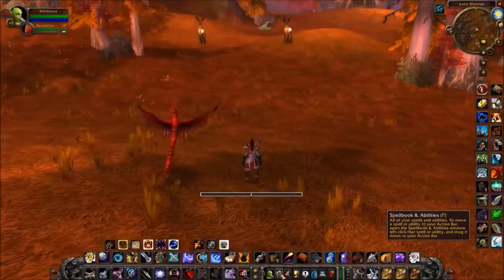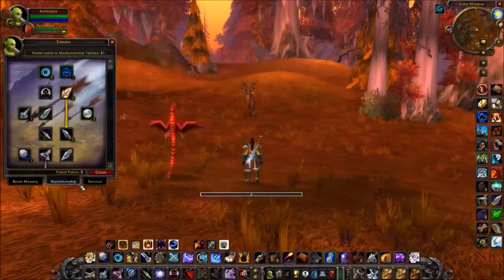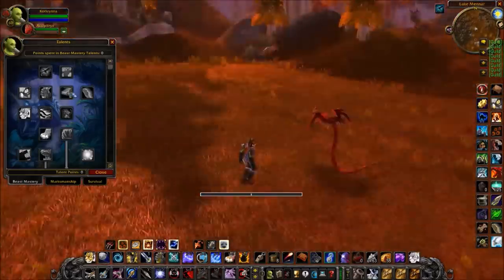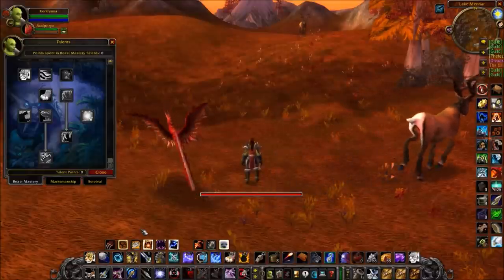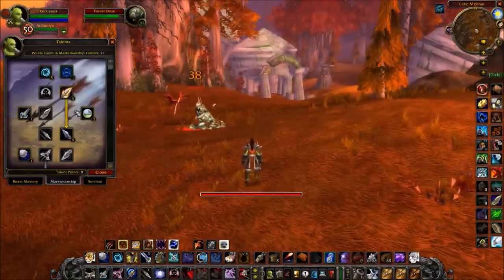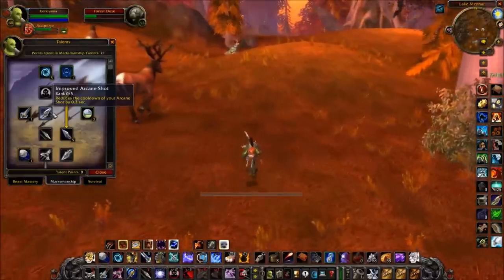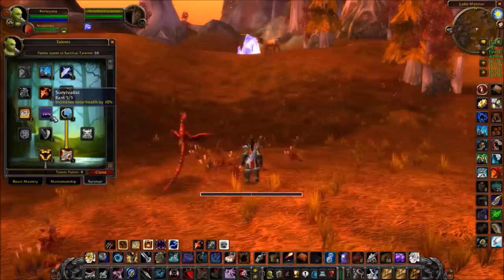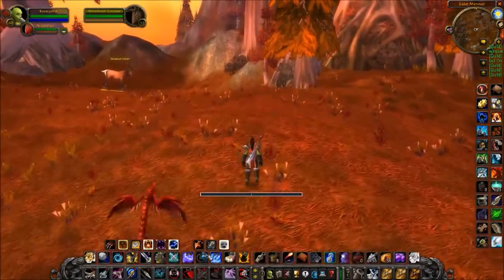Classic WoW Hunter Mechanics: Talent Tree Insights and PVP Thoughts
3:24 - Beast Mastery
7:12 - Marksmanship
13:30 - Scatter Shot Demonstration
14:19 - Survival

This series is meant to demonstrate core mechanics for Hunters in Classic WoW.

This episode is a long-form discussion on the usefulness of talents spread throughout the Beast Master, Marksmanship, and Survival Talent Trees.